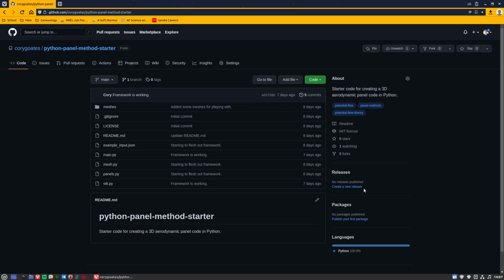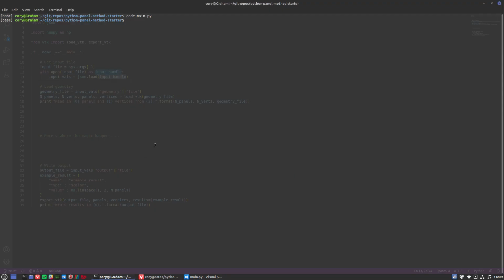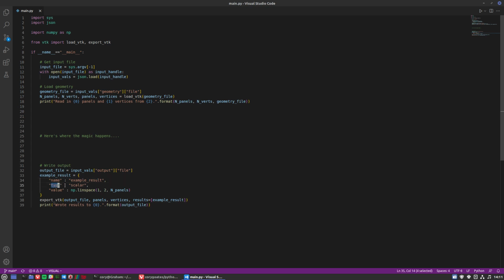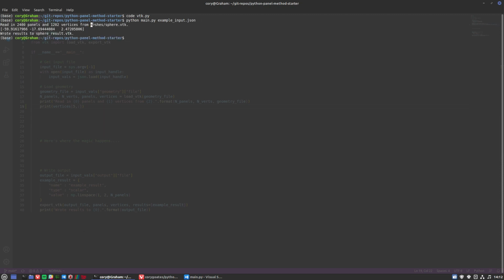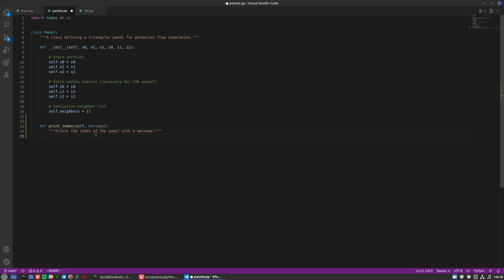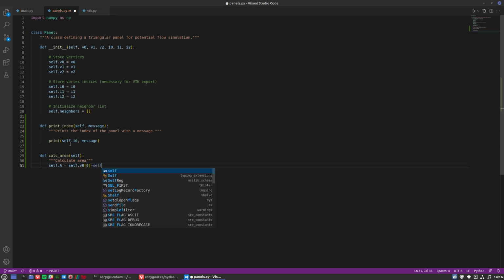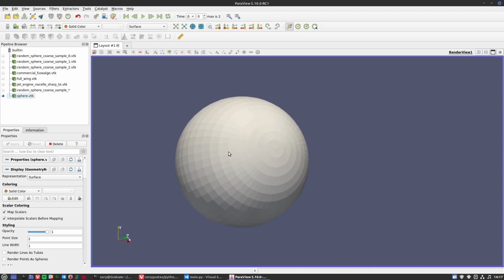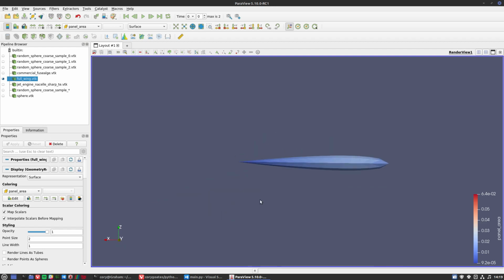Panel Method Project 3: Starter Code Introduction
An introduction to the starter code for the panel method project